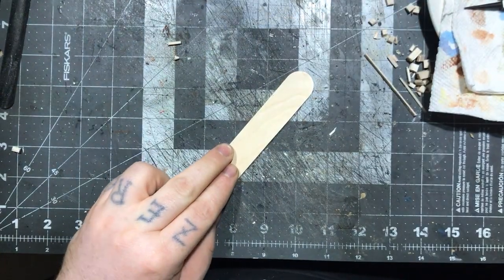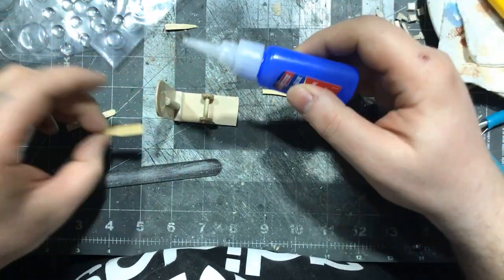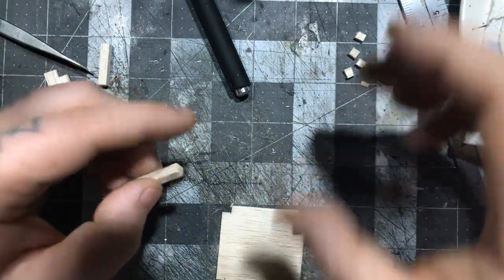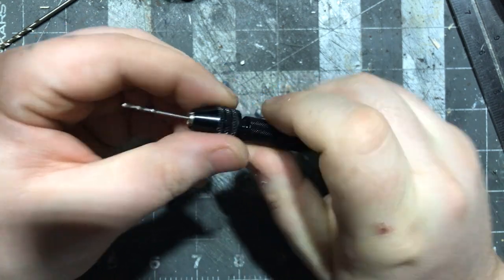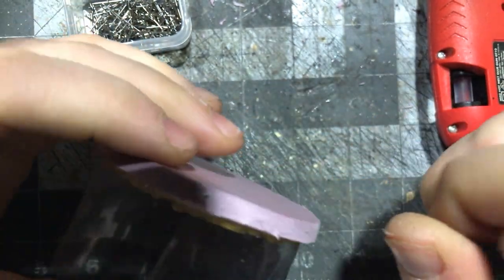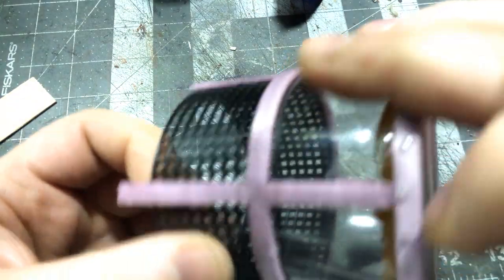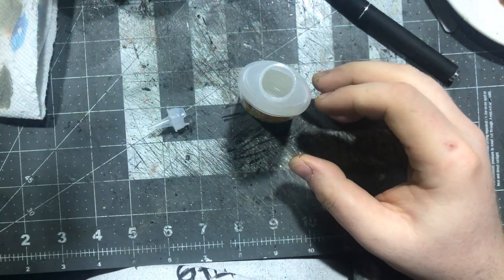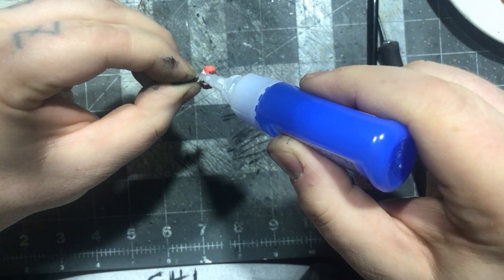🎠How to Make Miniature Carnival Games🤹‍♀️ | Cursed Carnival Part 1 | (TheDungeonMattster #22)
You guys voted, and this is what we're going to be working on for the next several weeks. Part one focuses on Carnival Games - Featured here: Test of Strength, Ring Toss, and Dunk Tank. Amaze your friends! Trick the senses! Come inside and see the mysteries of Percival Darkmane's Carnival and Menagerie!

The Wild Die Podcast, Badrabbittt, Josie Easton, Cheryl Lowe, Nathan Rameaka, John Meyers, Crafts and Minis, Jeanette Briggs*

Because of you I can continue to do what I'm doing! Cheers!

*Welcome New Minions!!!